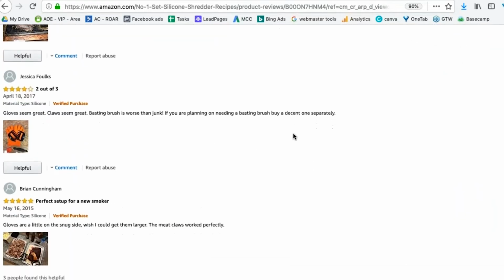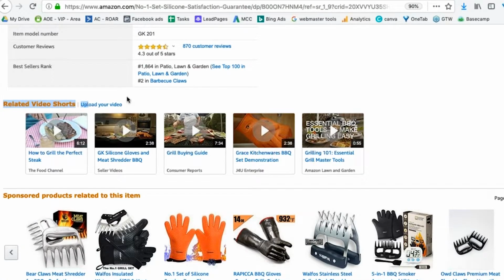WHAT VIDEOS WORK BEST ON AMAZON